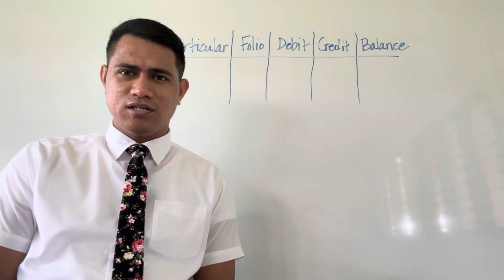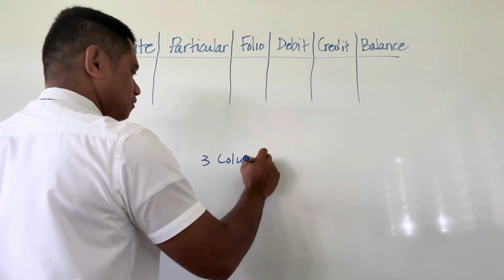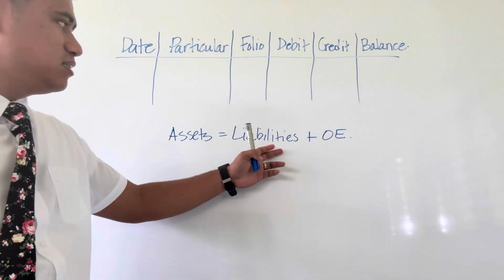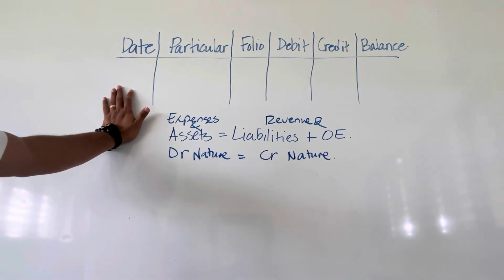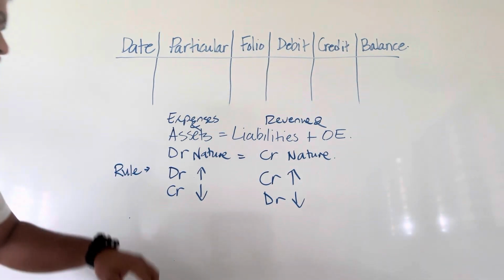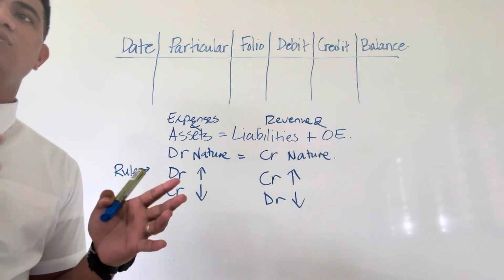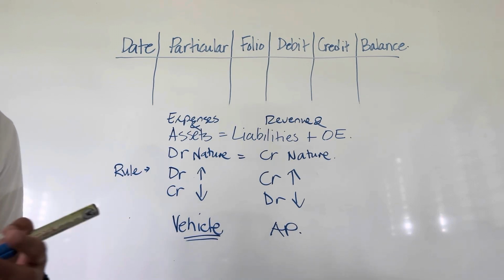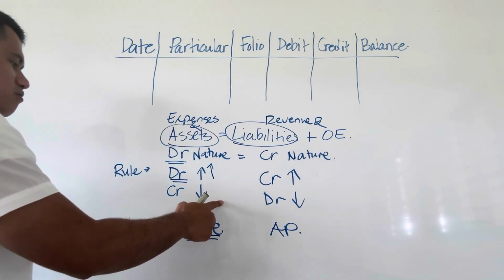Ledgers (Part 1)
This content was created for the sole purpose of helping my students who are learning this concept at home due to dengue fever outbreak.